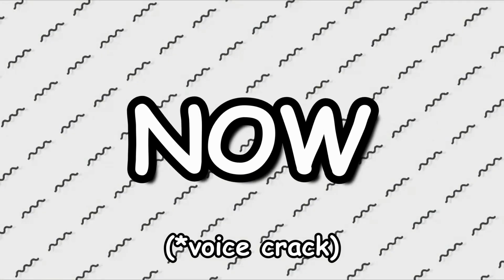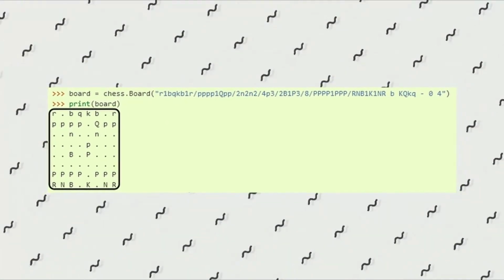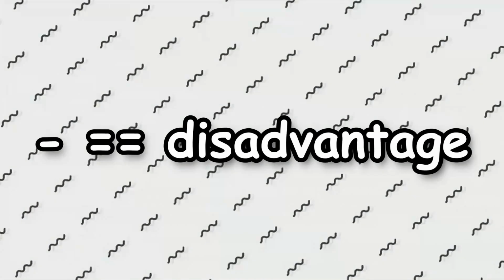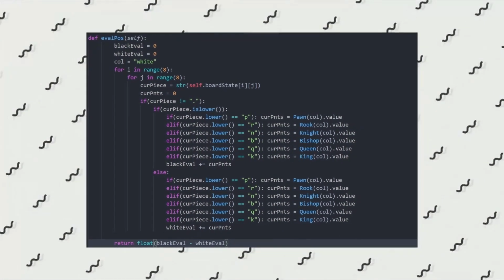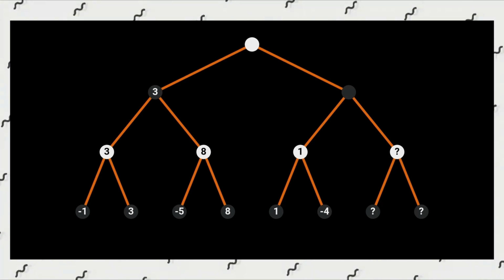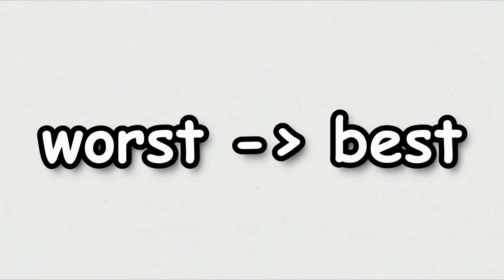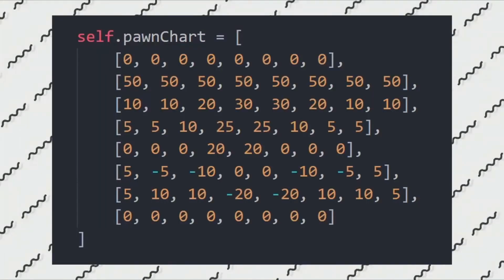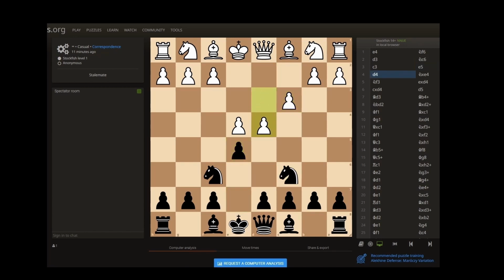I Made a Chess AI from Scratch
Link to this game Tech Tube Simulator:-
(Android)

Link to the game I made recently Bomber Inc.(FREE):-

Link to the game Falling in love(FREE):-
(android)

The Game I Created is available in Itch.io for free for pc also.
Download it and play it and give me feed backs about this game.

soon the game would be available for android play store also.

 and by vlog no copyright channel